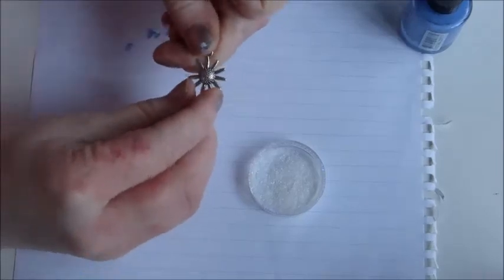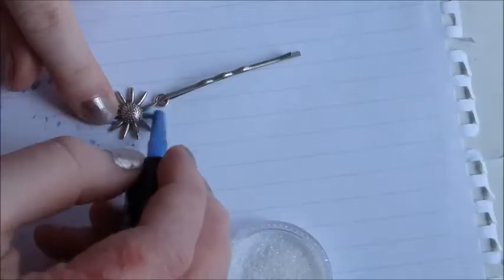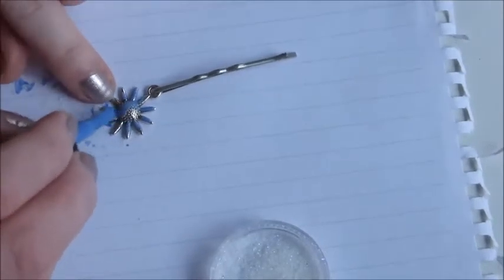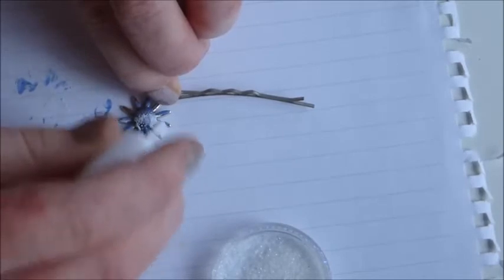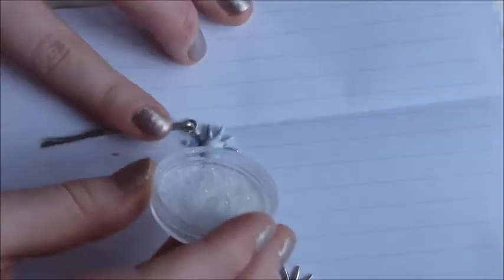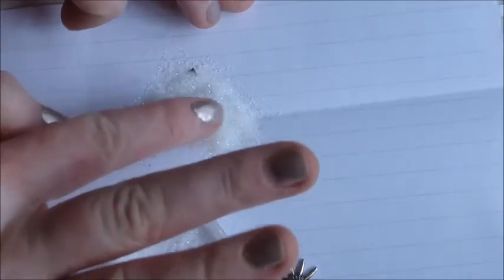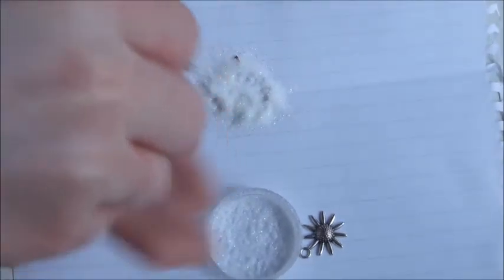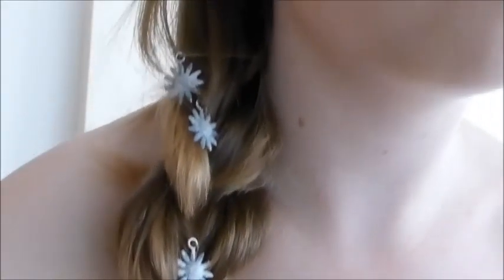'Frozen' Elsa: DIY Hair Clips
Elsa series, Anna's will be up soon!